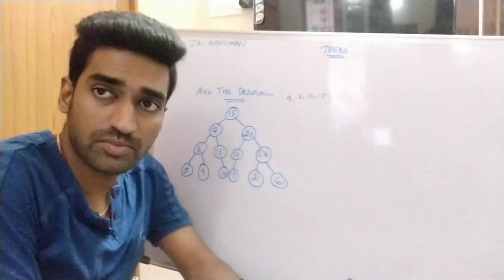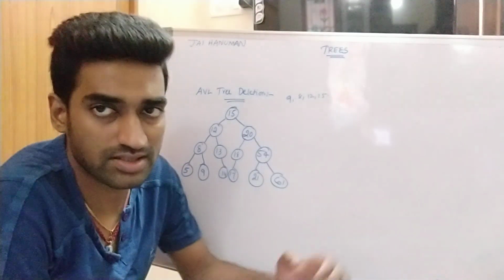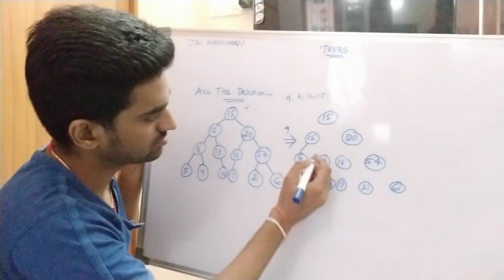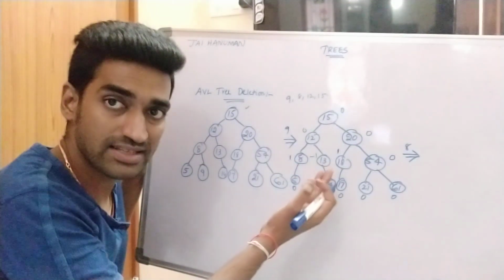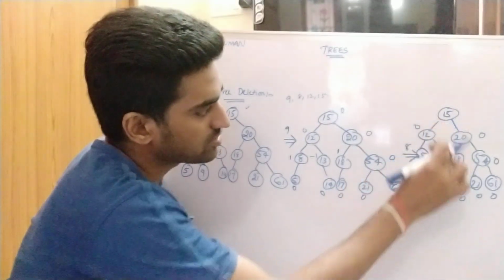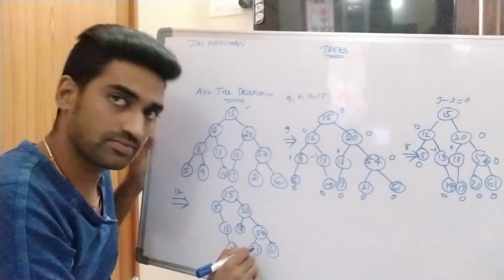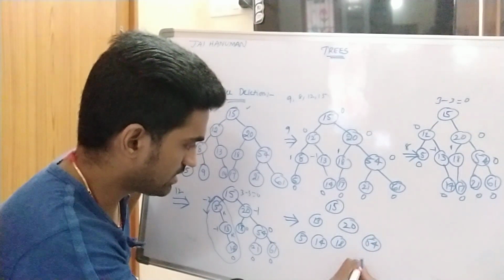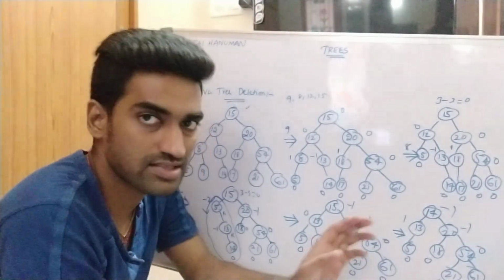Operations On AVL Trees Part-3